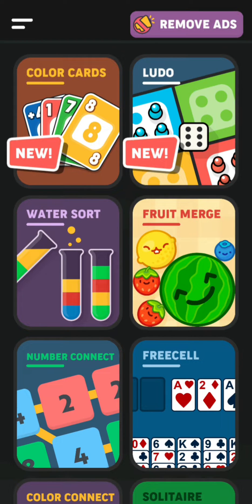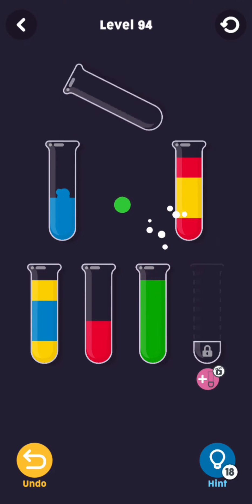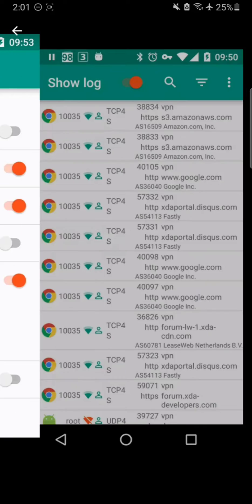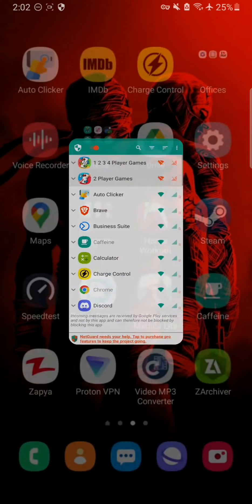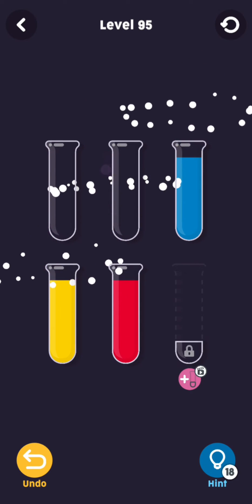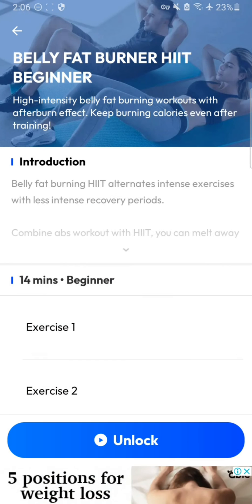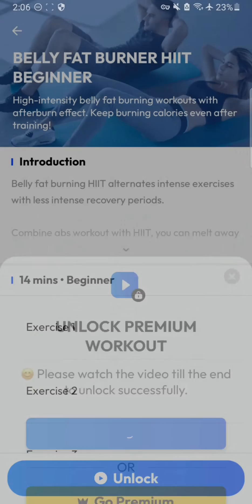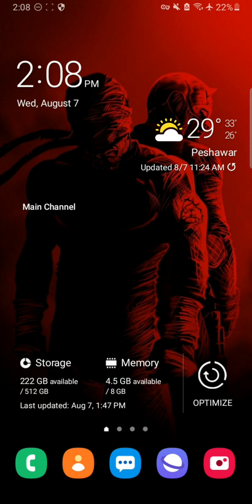HOW TO USE NETGUARD TO BLOCK INTERNET ACCESS TO OFFLINE APPS AND GAMES TO REMOVE ADS WITHOUT ROOTING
Offline Games and Apps are Great. Especially when you want to use them casually. But there is one problem. They serve ads. That's their way to earn. But One can certainly not pay for all apps to remove ads. But There is ...

A simple way to block access to the internet per application

NetGuard is an internet security app, which offers simple and advanced ways to restrict apps' access to the internet.

So, No App can connect to the internet and serve you ads. And You can enjoy those Apps without ads and still be connected to the internet. ENJOY!

LINKS:

NETGUARD (Google Play Store)